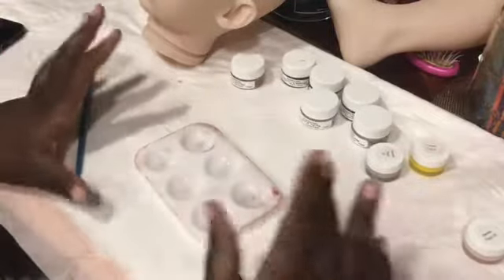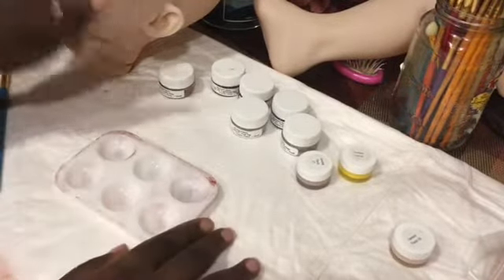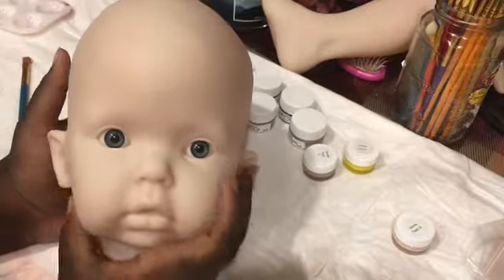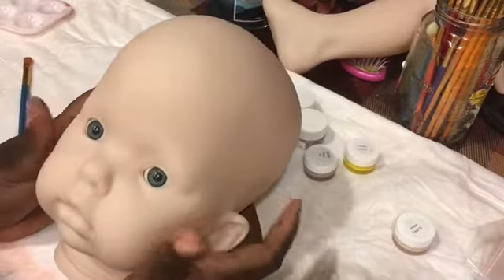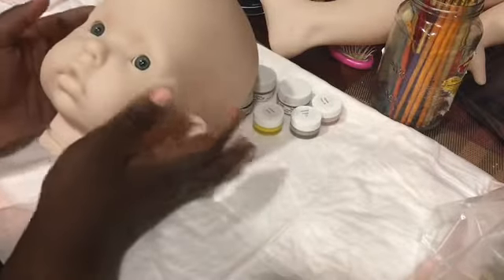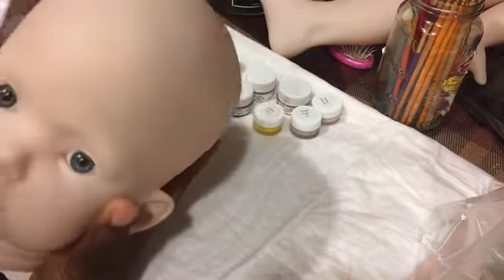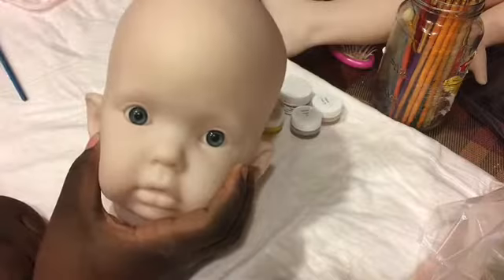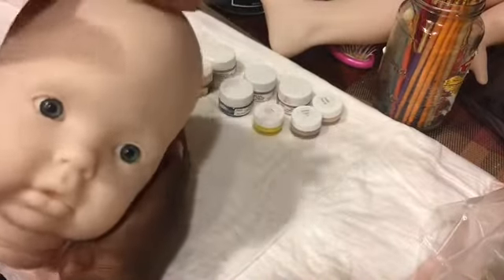How to paint a reborn toddler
Hope you guys enjoyed the video and like her so far  🧡🧡

Instagram to stay in touch: Alexisreborns101

YouTube friends you should check out